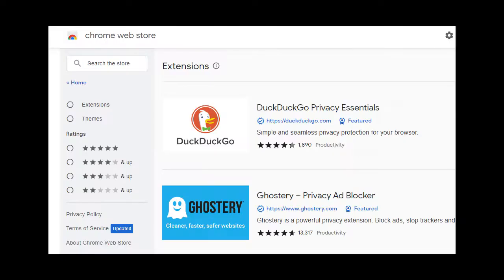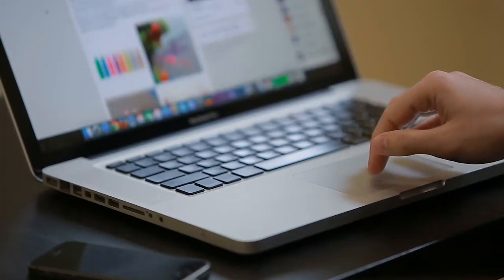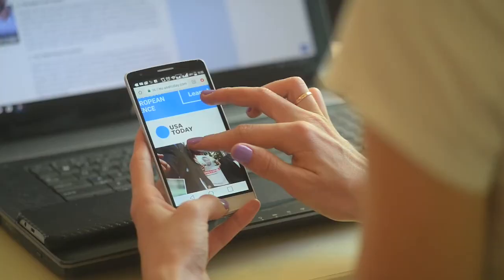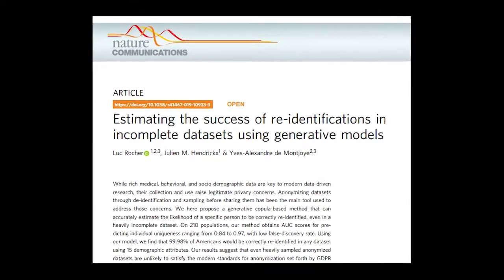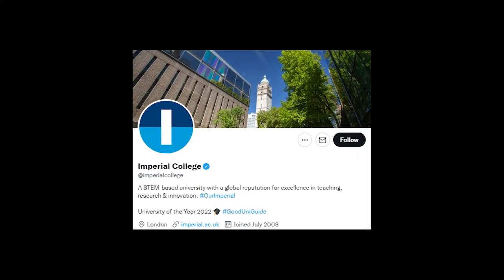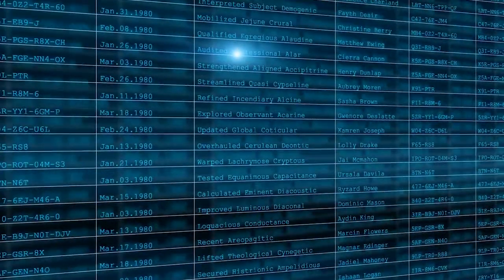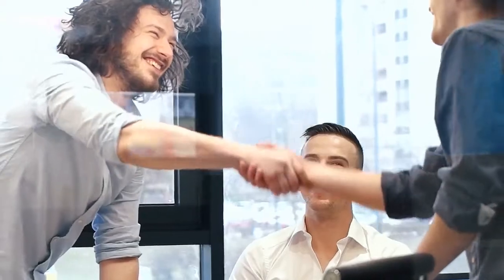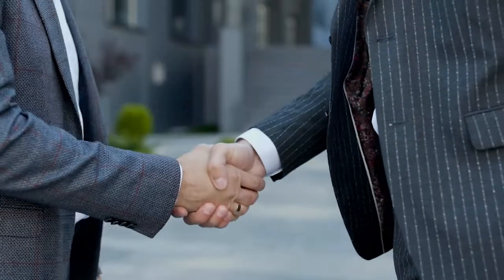Browser Fingerprinting Explained - Semi-Technical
Browser Fingerprinting, also sometimes called Device Fingerprinting or Online Fingerprinting is quickly becoming the de facto tactic websites and ad-tech companies use to track your web browsing.

It is effective at tracking you between multiple devices and web browsers. Incognito more and tracker blockers won't help you. Find out more.